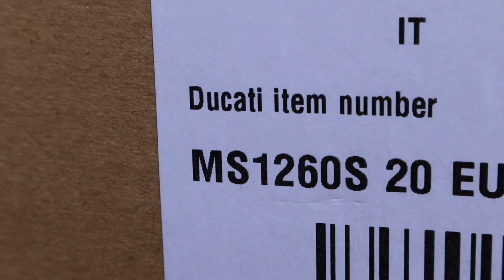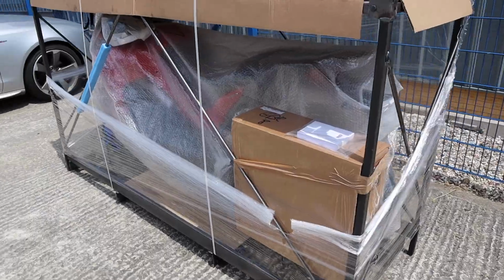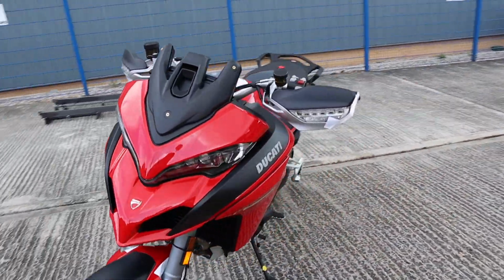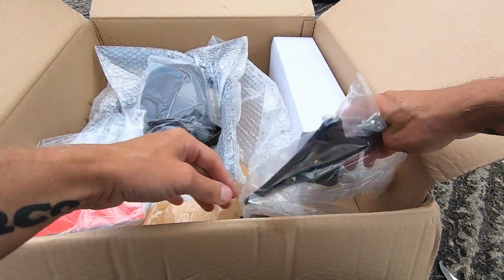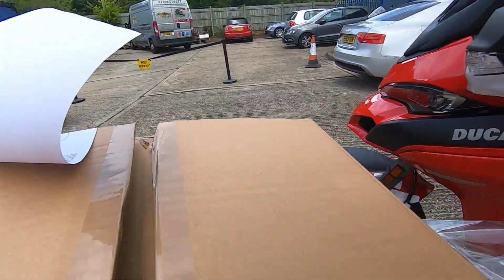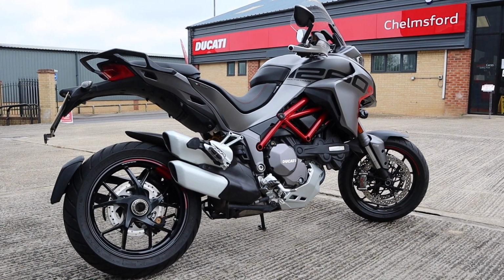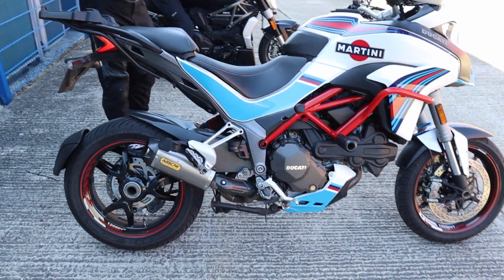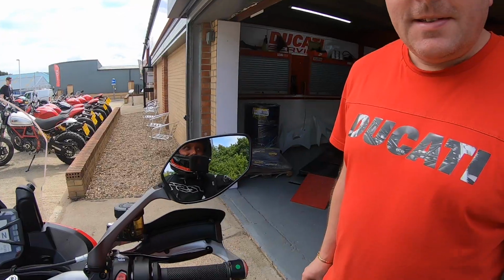Ducati Multistrada 1260s Unboxing, Build & First Ride...oh & a GT & a Martini paint scheme on one!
Unboxing video of the Multistrada 1260s ,Building the bike from the crate and taking the bike out for a little ride.. also there's another couple of Multistrada's in the video just to show you them! Hope you enjoy the video

Many thanks to Hyside Motorcycles for all the help making these videos
Great place for all your biking needs